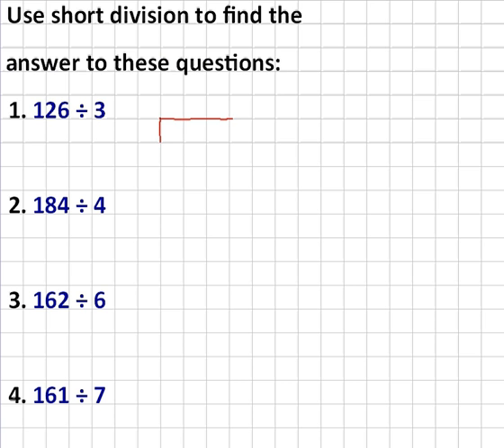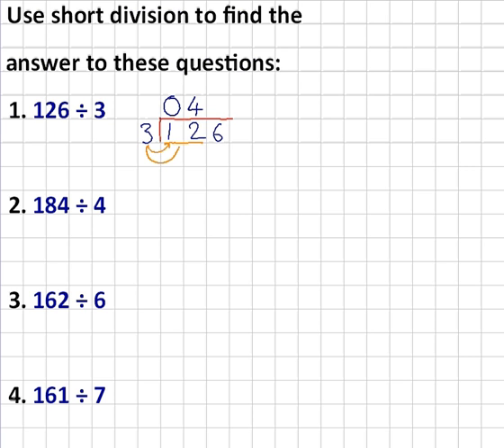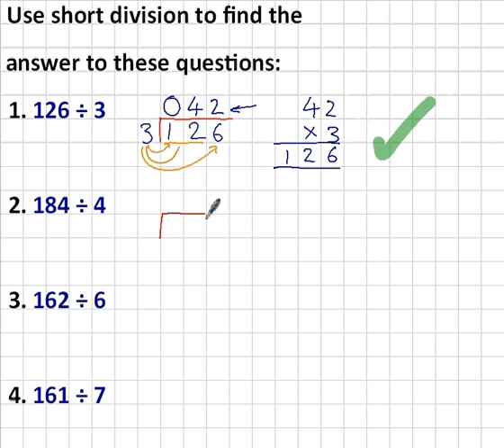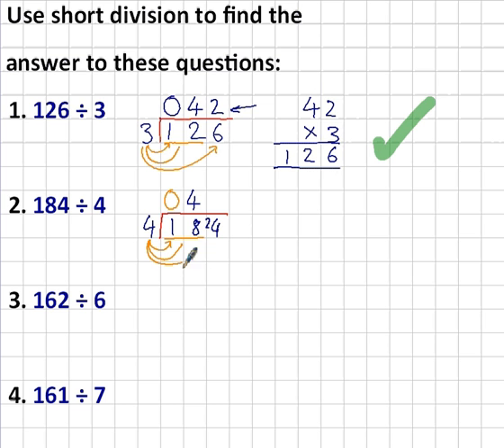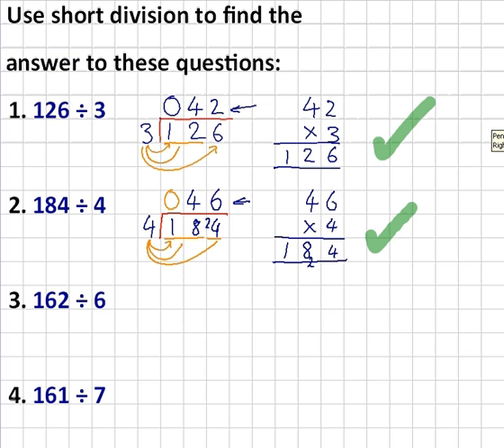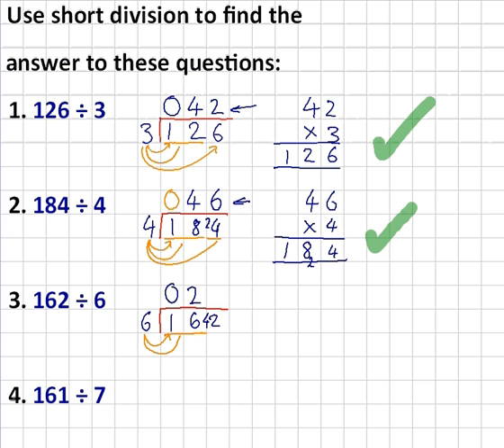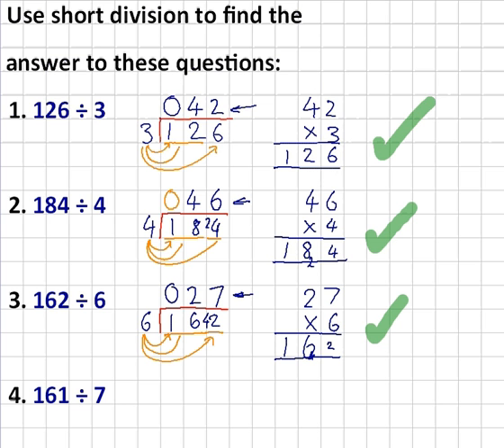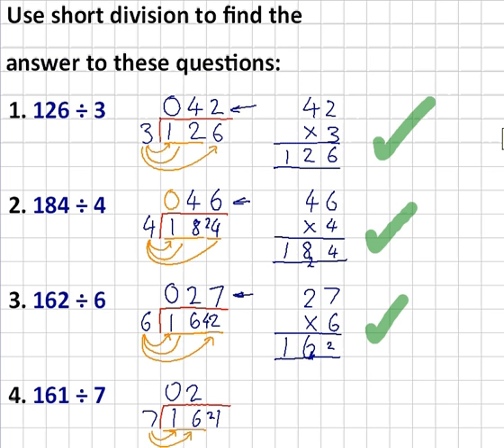Short Division - 3 digits by 1 digit